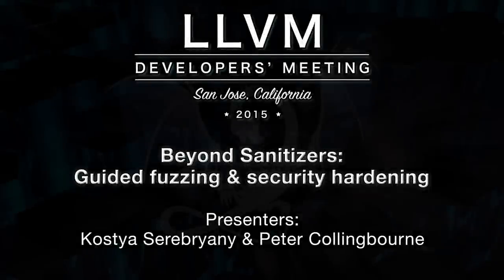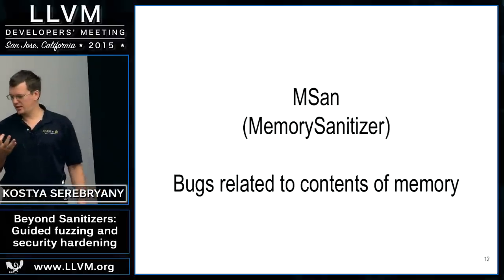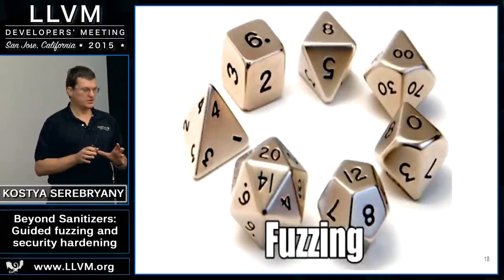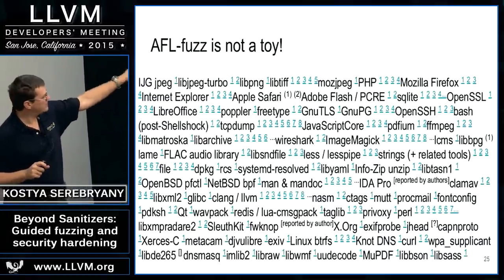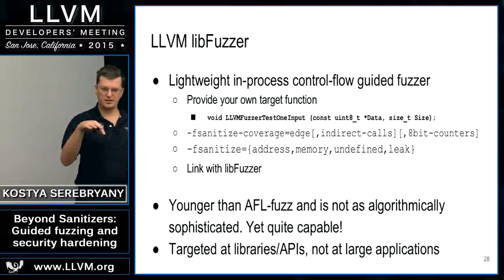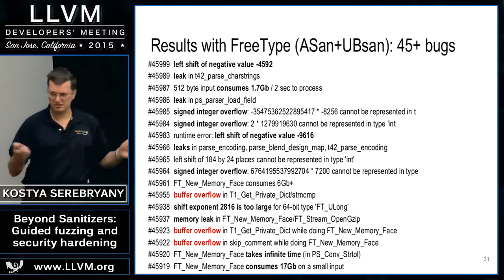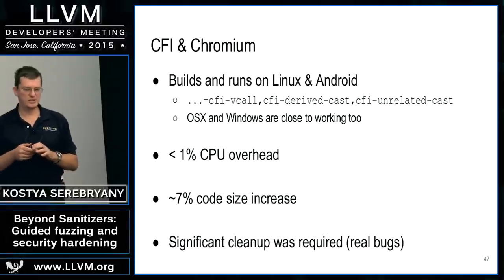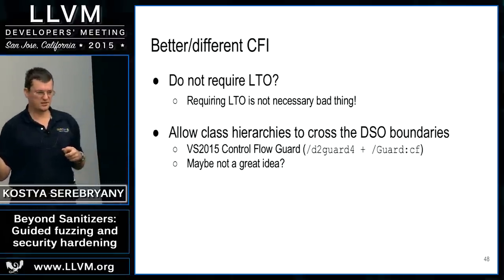2015 LLVM Developers’ Meeting: K. Serebryany & P. Collingbourne "Beyond Sanitizers..."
Beyond Sanitizers: guided fuzzing and security hardening - Kostya Serebryany, Google & Peter Collingbourne

The Sanitizers (AddressSanitizer & friends) allow you to find many stability and security bugs in C++ code, but they are only as good as your tests are. In this talk we will show how to improve your test coverage with guided fuzzing (libFuzzer) and how to protect your applications in production even if some bugs are still there (Control Flow Integrity and SafeStack).